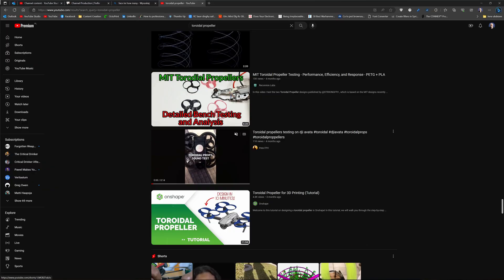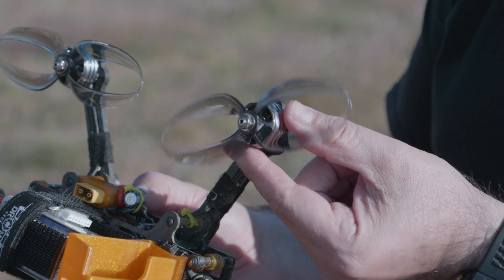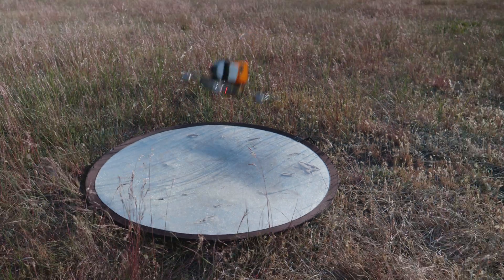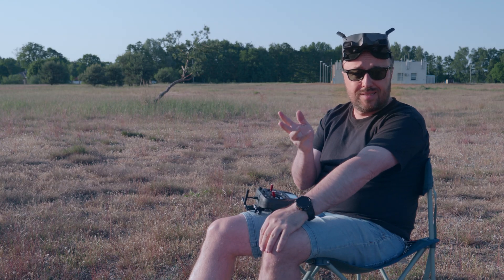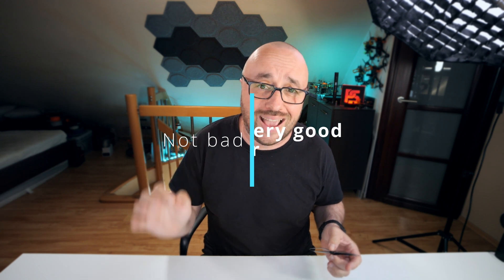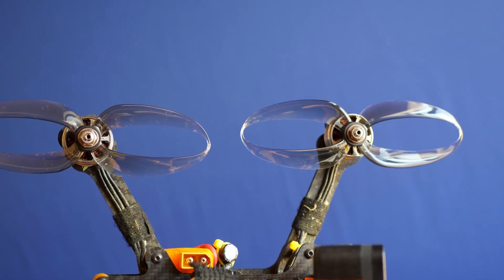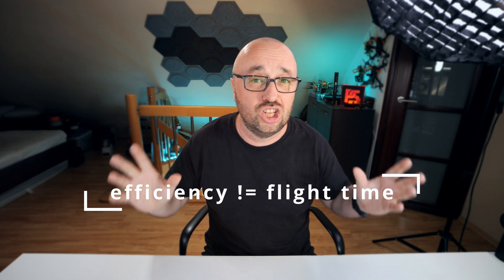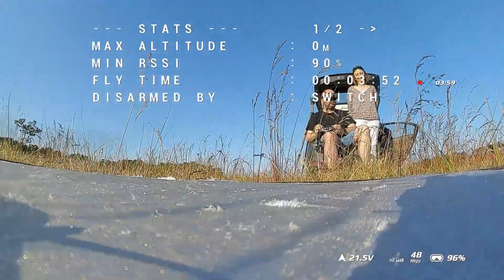The INFINITY propellers - Foxeer Donut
A few months ago, toroidal propellers were a HUGE thing in the internet. Especially 3D printed one for FPV drones. Everybody was printing and testing them. According to a paper from MIT, they are supposed to be quieter and more efficient than traditional propellers.
It was only a matter of time before drone parts manufacturers put something mass produced on the marker. Don’t get me wrong, 3D printing is great, but 3D printed propellers will be subpar to molded ones.
Here come the Foxeer Donut, the 5” toroidal props you can buy and use even if you have no 3D printer. The question is, is it worth it? Are those toroidal Foxeer Donut good FPV props? Or not so much?
Let’s see! I bought a few sets of those, let’s put them to the test!

0:00 Toroidal propellers were a thing a few months back
0:41 Foxeer Donut, mass manufactured toroidal propellers
1:47 Flight test – Foxeer DALPROP T5146.5
2:32 Flight test – Foxeer Donut 5145
3:38 The grip!
3:56 The sound!
4:27 Low RPM vs High RPM
4:58 Vibrations
5:34 Flight time and efficiency
6:39 Recommendation
7:19 Outro